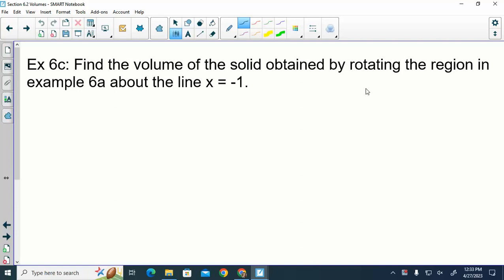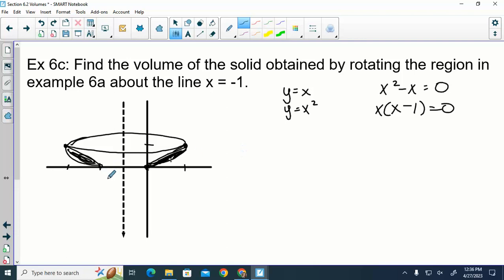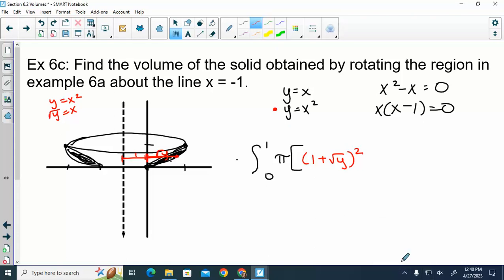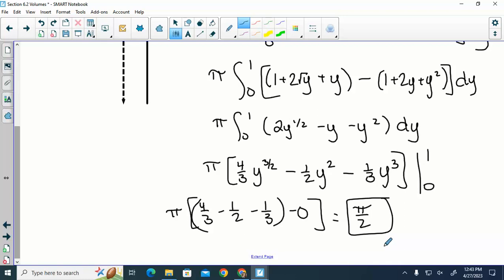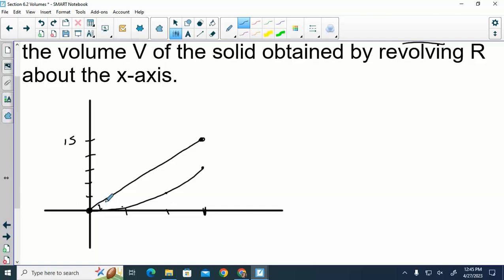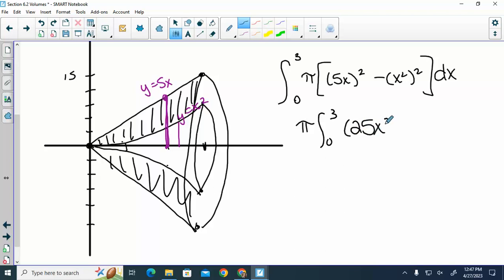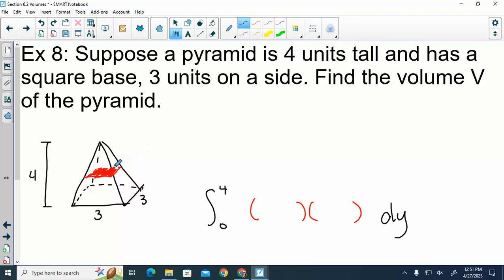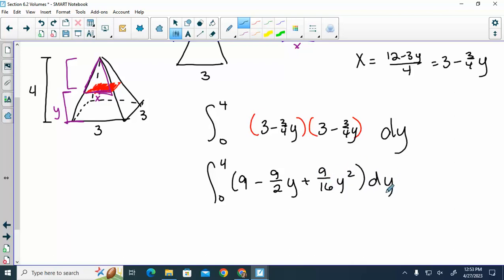Section 6 2 April 27